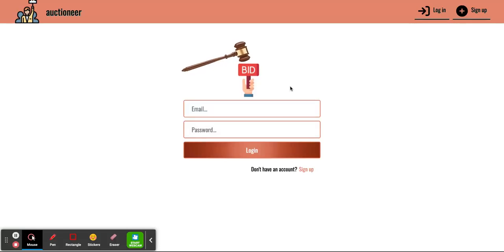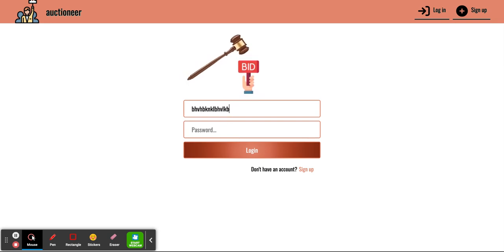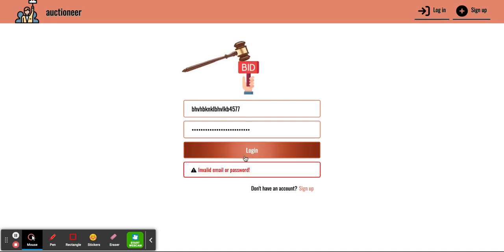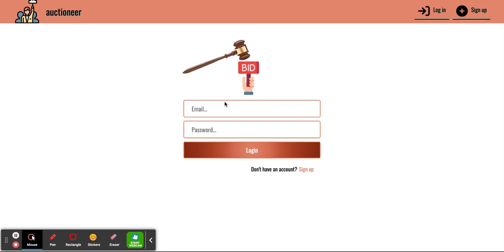Auction Website - MERN Stack Part2